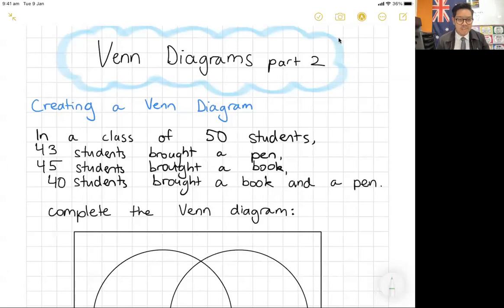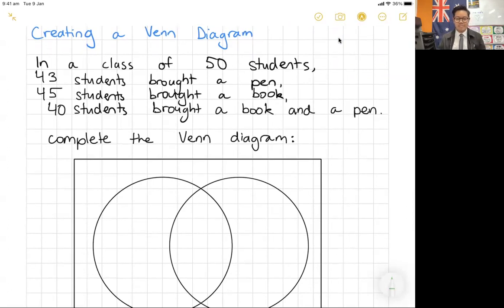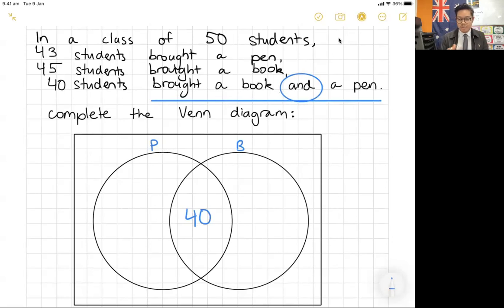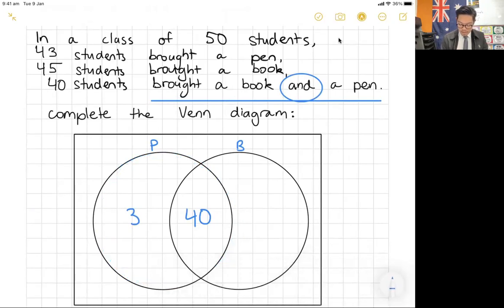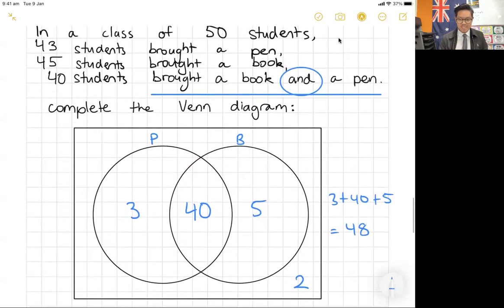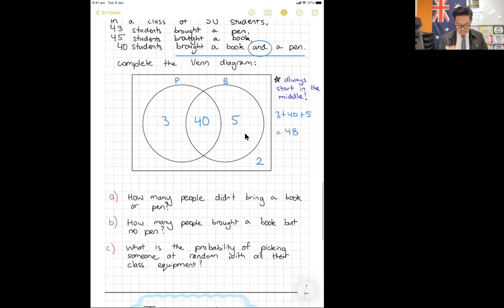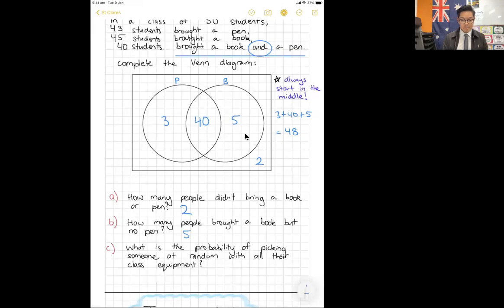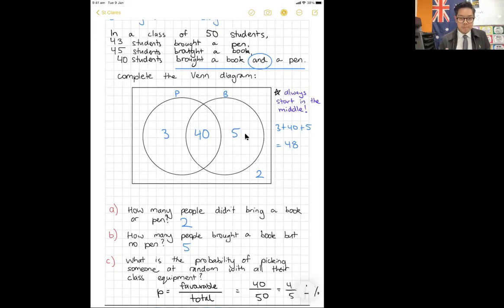Venn Diagrams - Creating a Venn diagram given information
Australia, NSW curriculum video on Venn diagrams. Aimed for year 8

In todays lesson we go through:
- How to create a Venn diagram with given information
- Answering questions related to a completed Venn diagram

Happy Math-ing